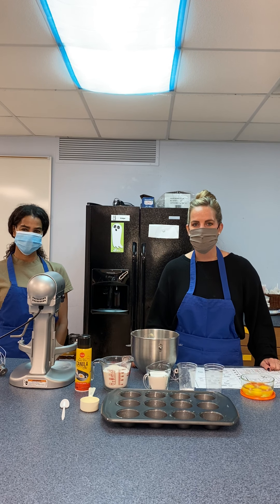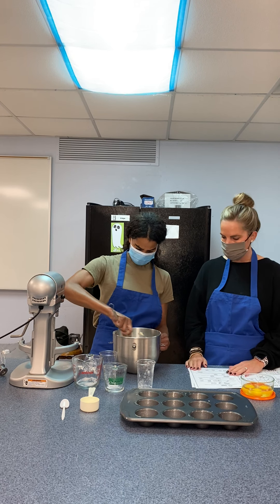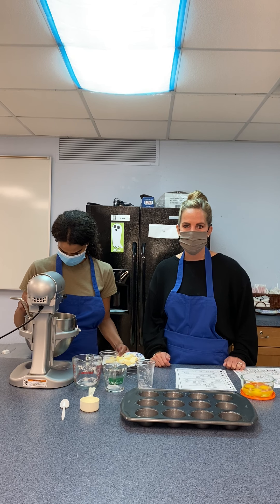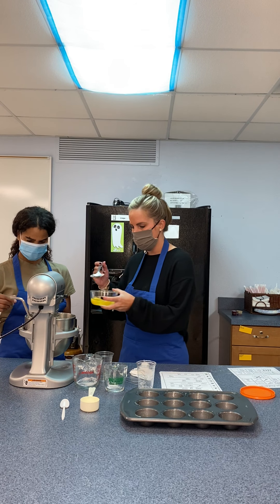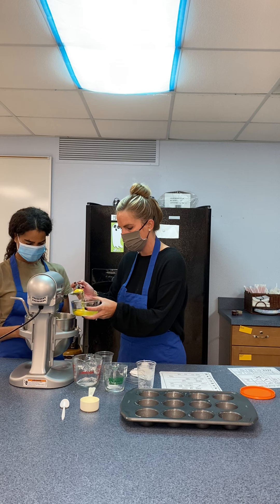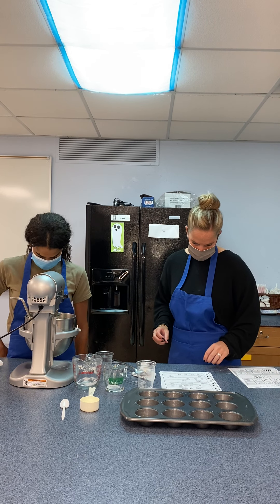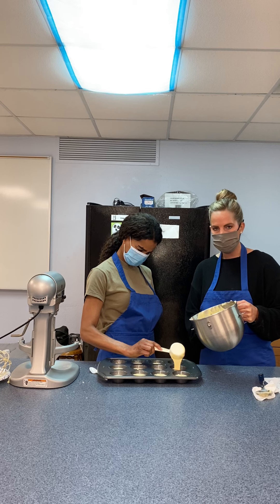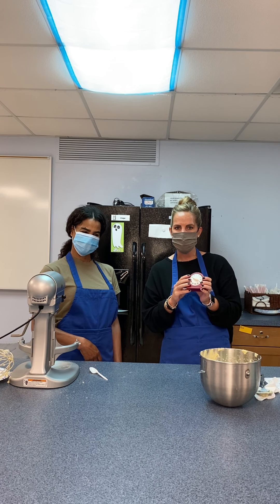Cupcakes part 1